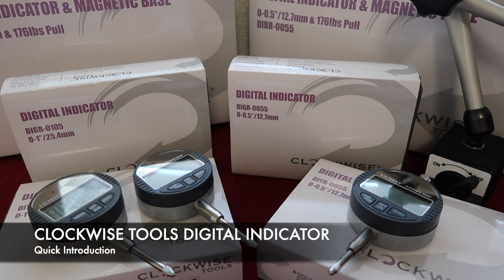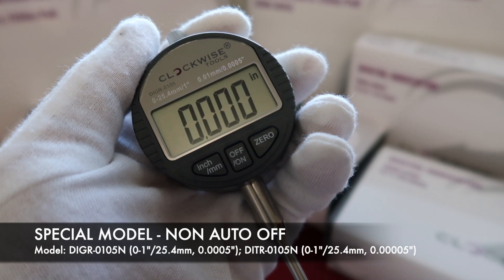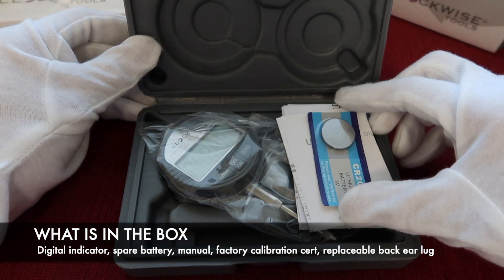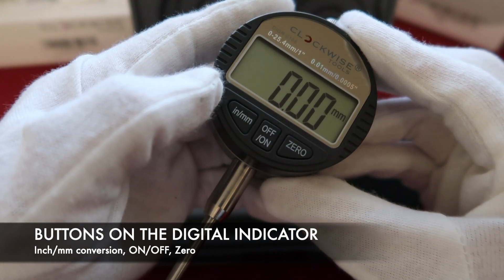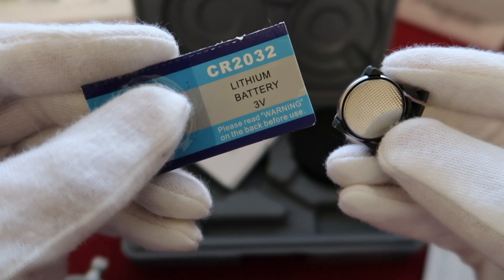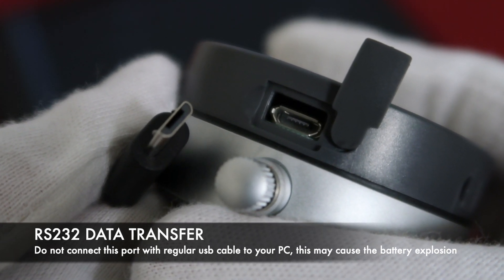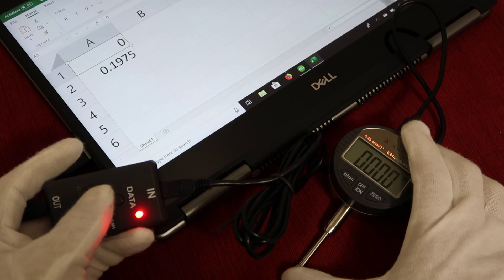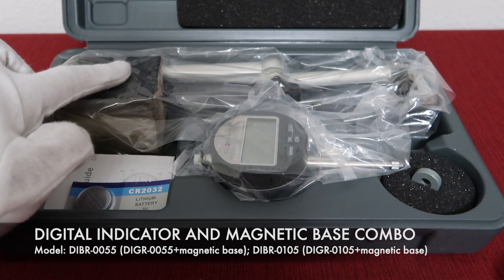Clockwise Tools Digital Indicator RS232 Data Transfer Tutorial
Hello! Here is our Clockwise Tools digital indicator quick intro and tutorial. Our new designed digital indicators are powered by 3V CR2032 battery and have rs232 data transfer feature. In this video you will also find how to transfer the measuring result by using our authorized rs232 data transfer cable